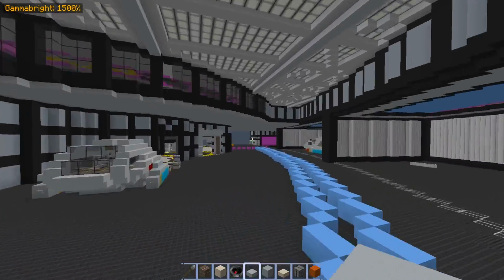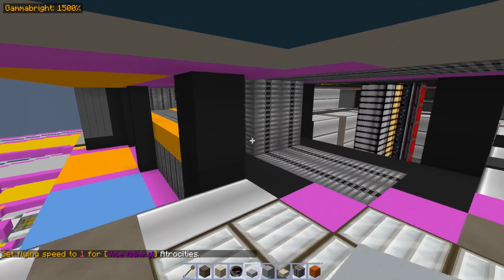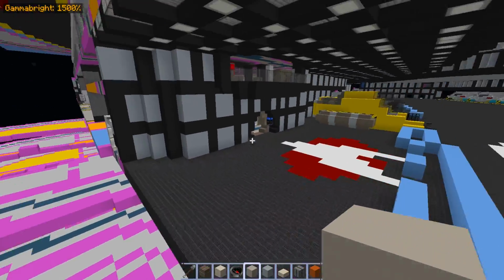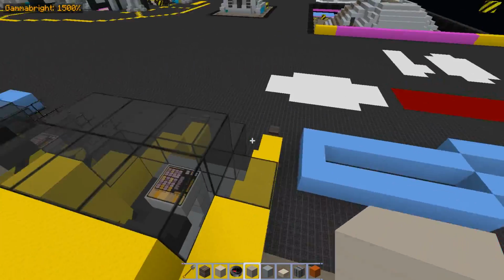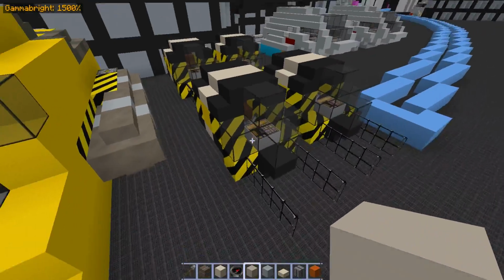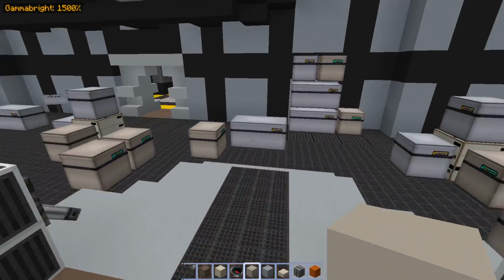Minetrek Enterprise D ep 12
Minetrek.net  - Server
Forums - forums.minetrek.net